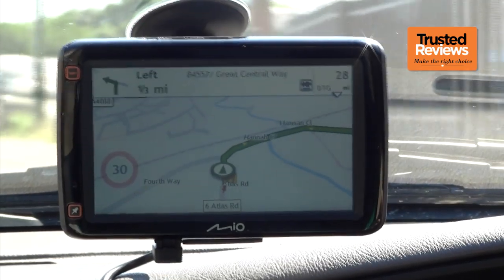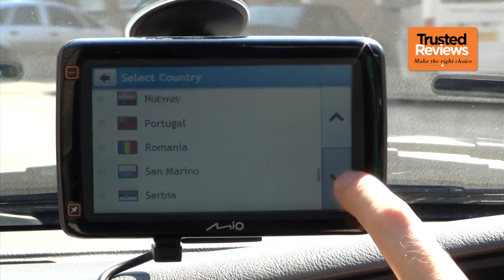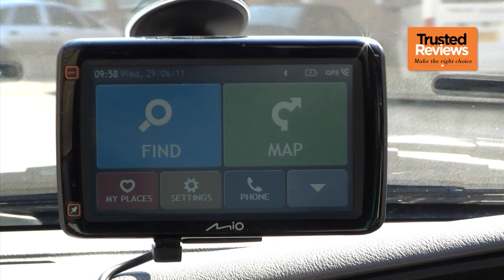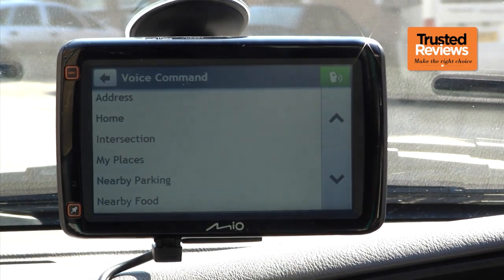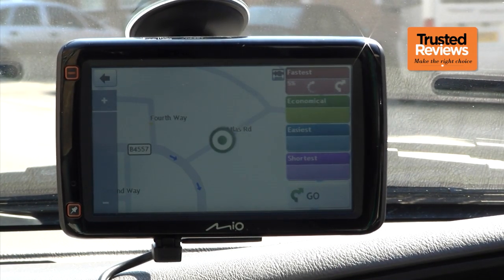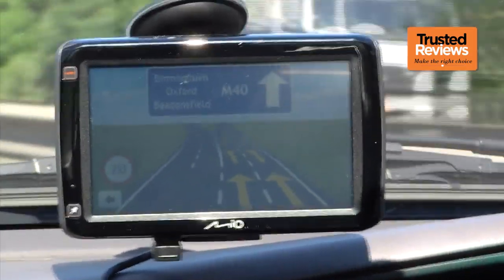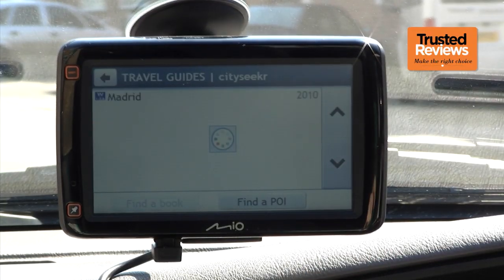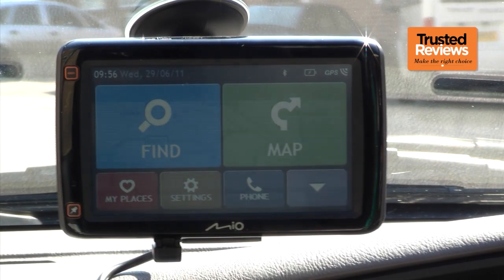Mio Spirit 687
The Mio Spirit 687 doesn't compete as clearly on price as the 685. For an extra £50 you get mobile data services, such as Google Local Search, but only if you tether a mobile phone via Bluetooth.